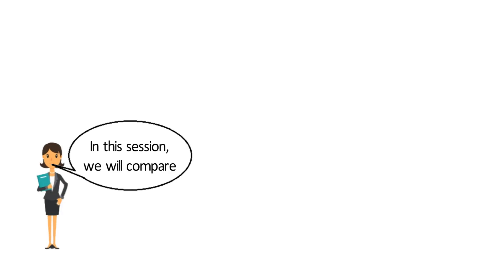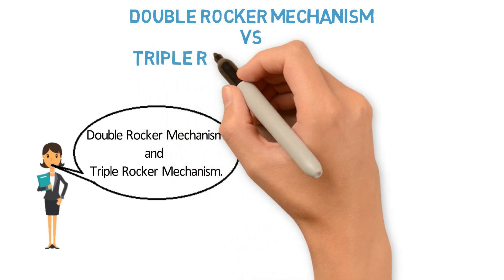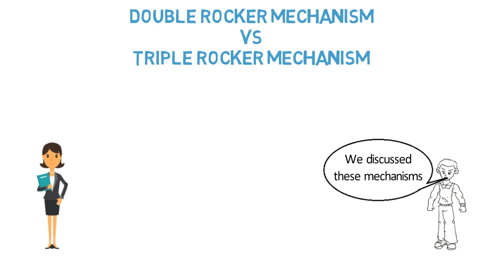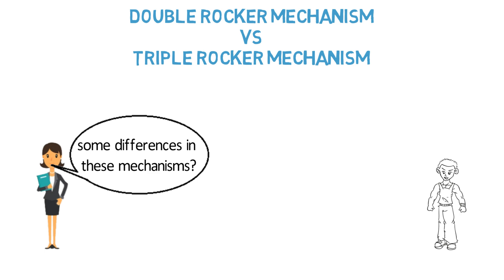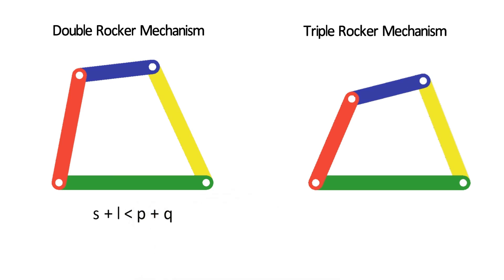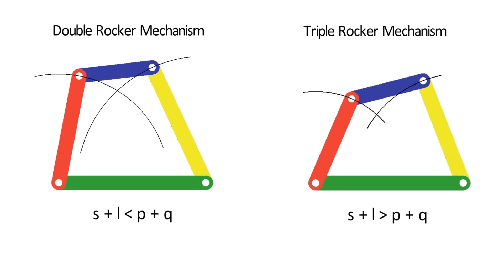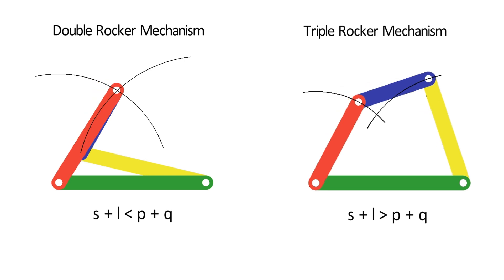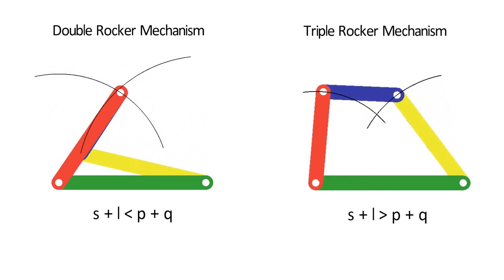Double Rocker Mechanism vs Triple Rocker Mechanism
The video compares Double Rocker Mechanism and Triple Rocker Mechanism.
4. Difference between Machines and Mechanisms
5. Difference between Double Rocker Mechanism and Triple Rocker Mechanism
6. Difference between Kinematics and Kinetics